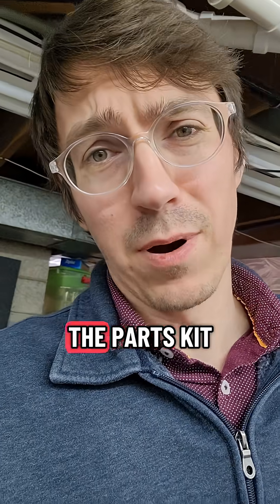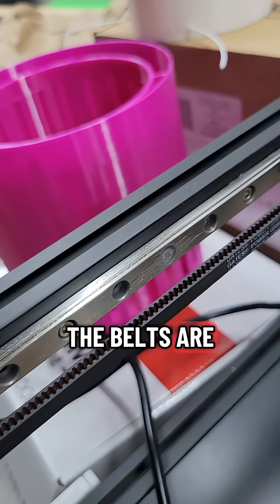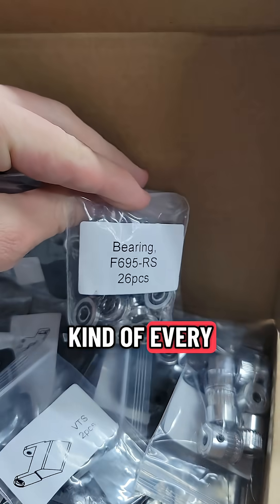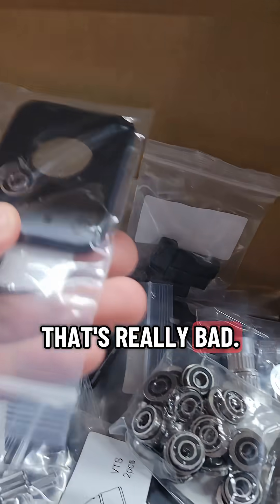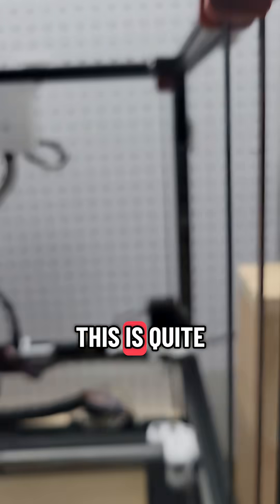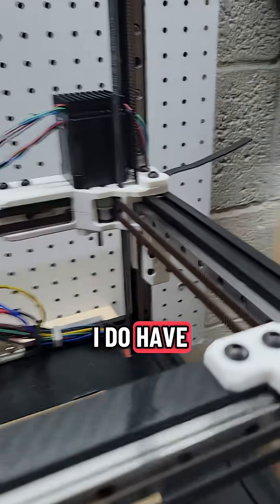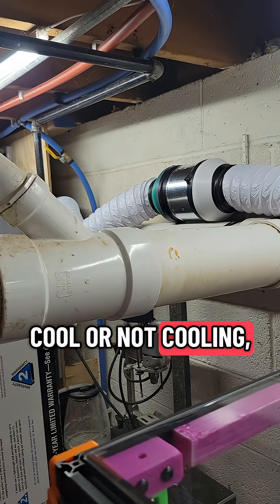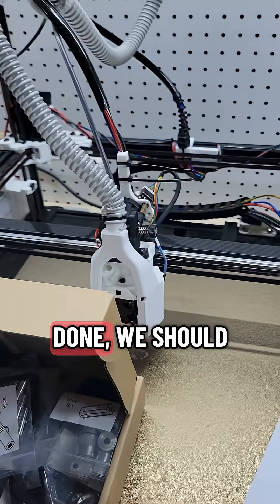My Used Voron 3D Printer Will Never Be The Same.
I bought this voron off of Facebook marketplace and now I need to rebuild the gantry. I purchased an cnc aluminum kit for the AWD voron mod. this should strengthen the gantry for the high speeds.